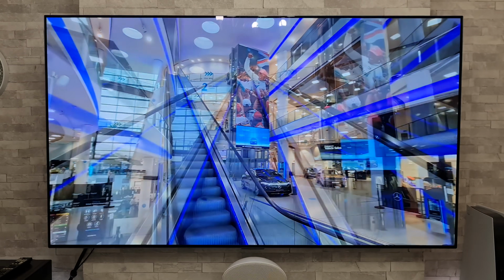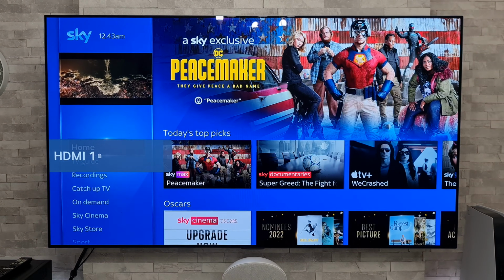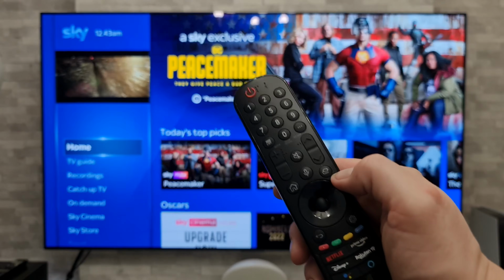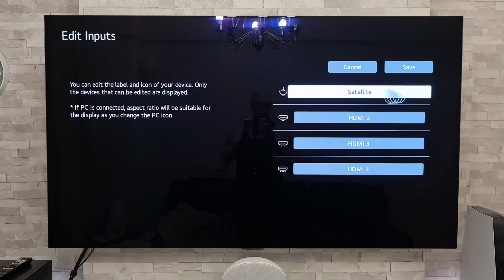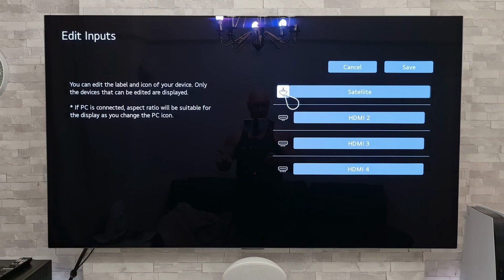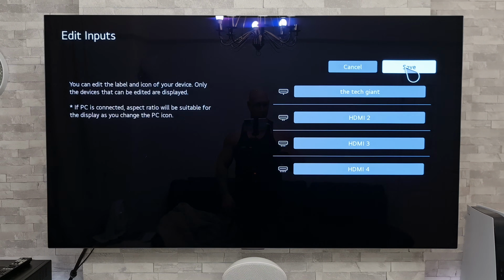Change this on your LG TV & make life easier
Tip for LG TV owners with Magic Remote control.

TV used for the demonstration is a 65 inch LG G1 OLED, and settings maybe different on other LG models.